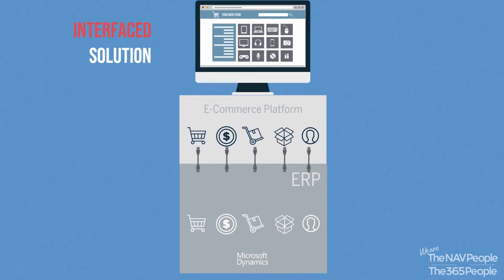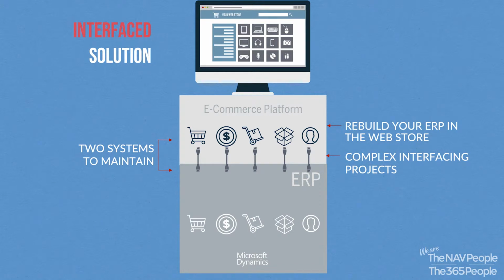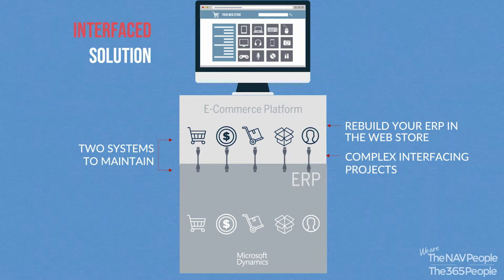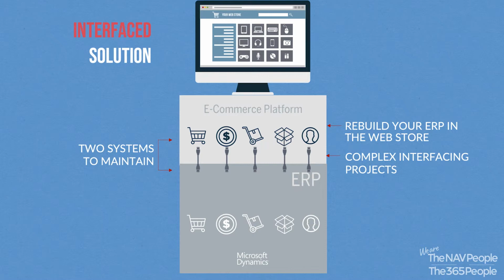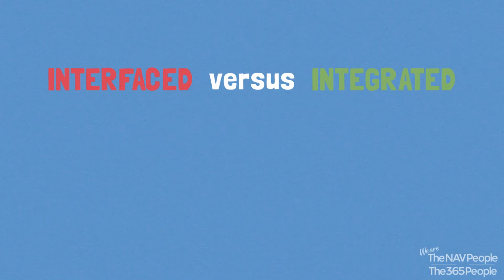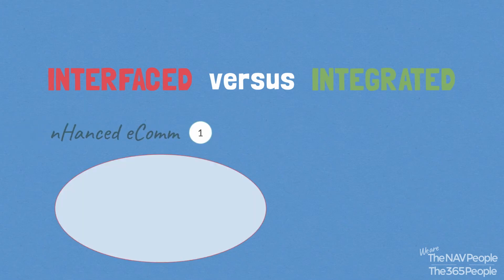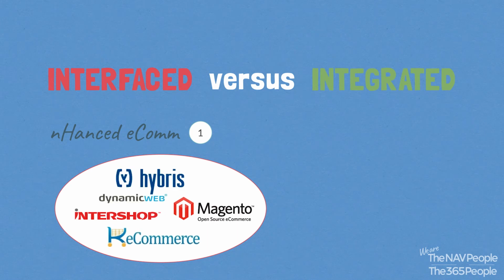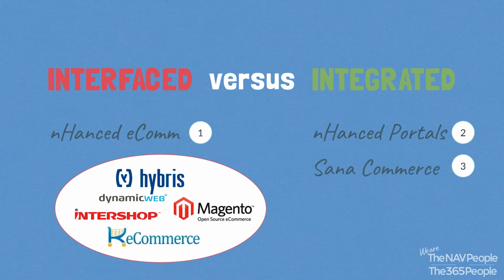Knowledge Session - Integrating eCommerce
Our Web Product Manager takes you through the options for integrating an eCommerce solution with Dynamics NAV or 365 Business Central. These include nHanced eCommerce, nHanced Portals and the offering from one of our partners, Sana.